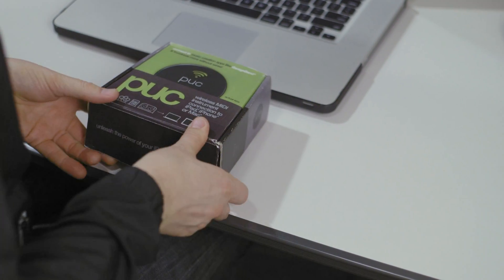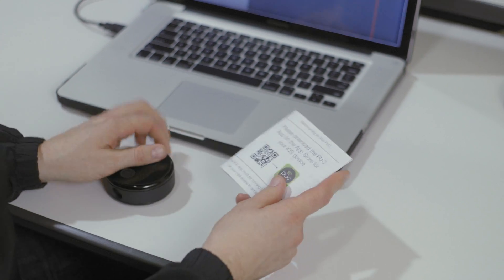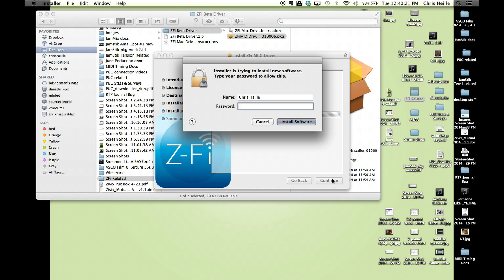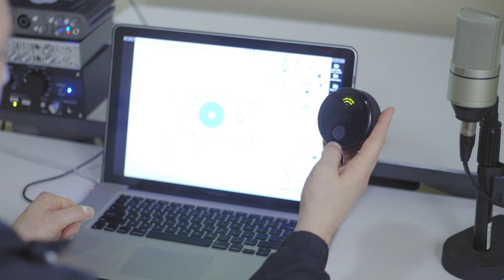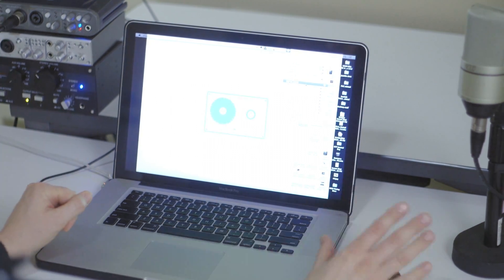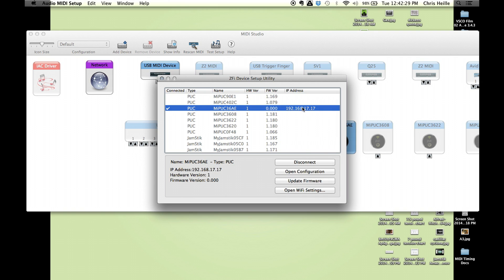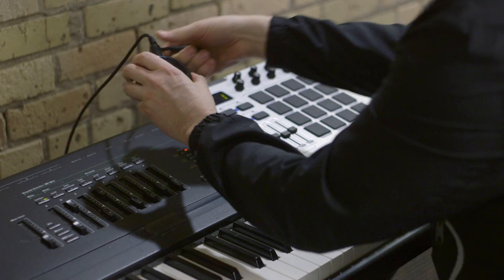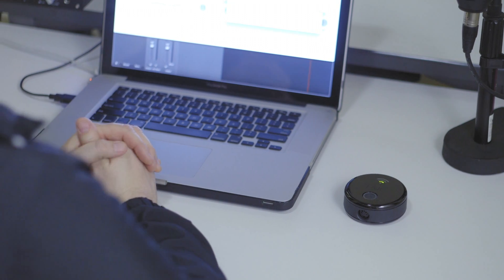PUC Tutorial: How to Connect PUC to a Mac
Chris walks you through how to connect your PUC to a Mac via the ZFi protocol.

The PUC is a wireless MIDI interface designed specifically for iOS devices. The PUC allows you to wirelessly connect any MIDI device (keyboard, DJ controller, drum pad, floor pedal controllers, etc.) directly to your iPad. PUC can also work with any platform that supports a MIDI connection over WiFi.